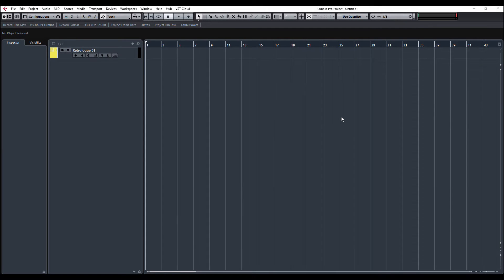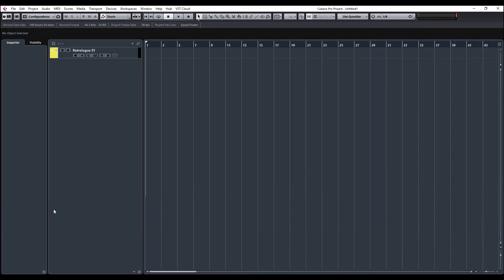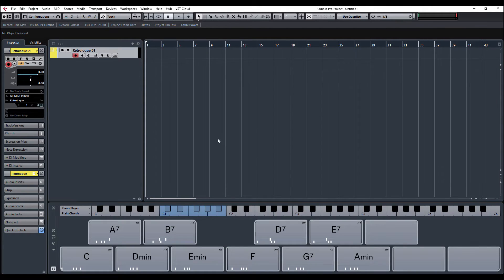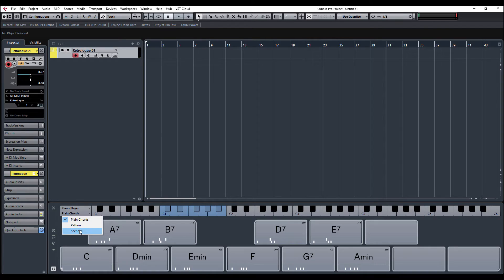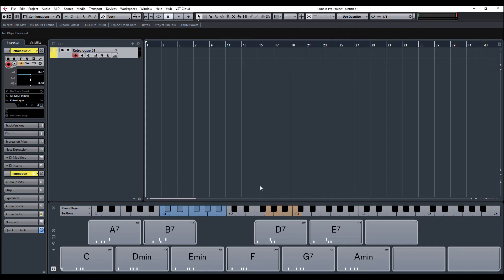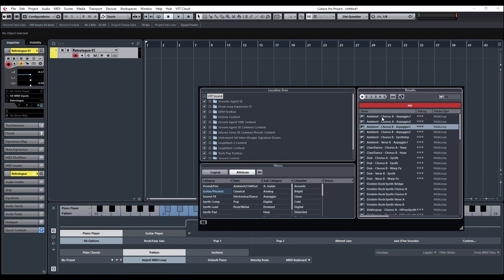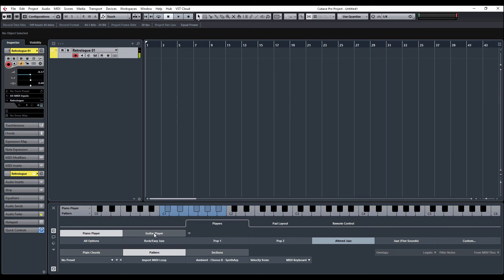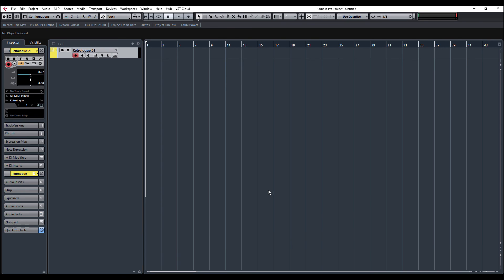Cubase 8.5 New Features Chord Pads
In this video we look at the latest Steinberg Cubase 8.5 Update

This is the new updated version of chord pads and the new feature that allows you to play notes from the chord.

This feature for me is an update but im not sure that its something that I feel I would use..